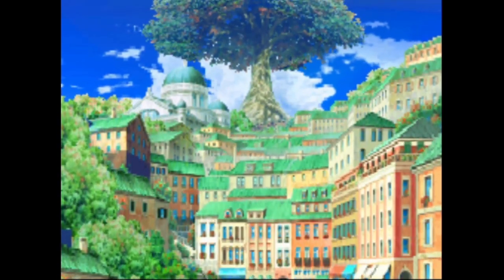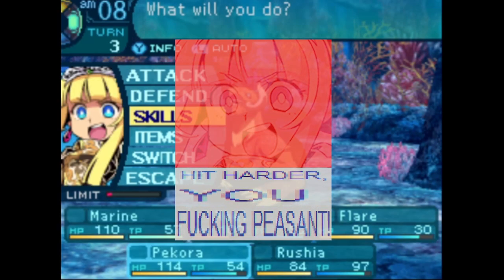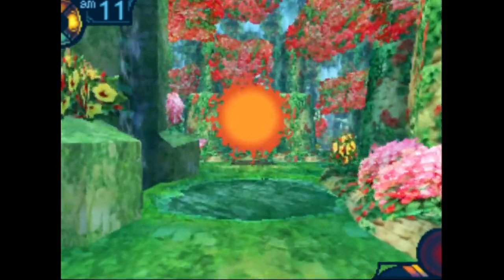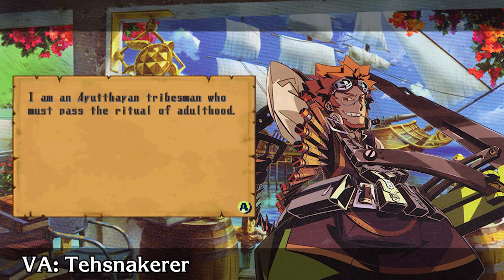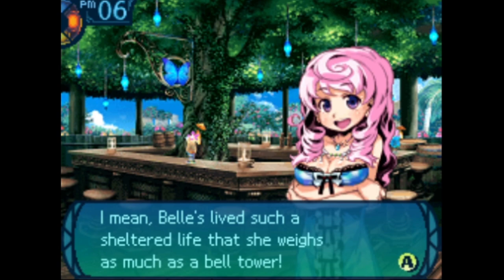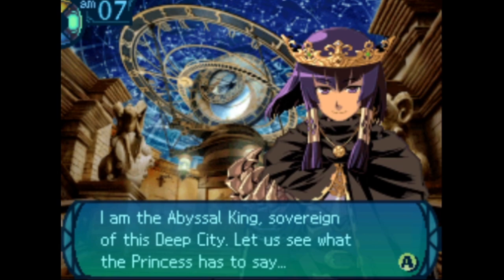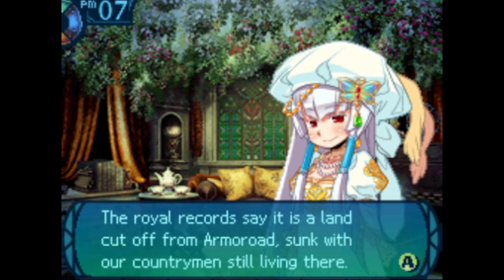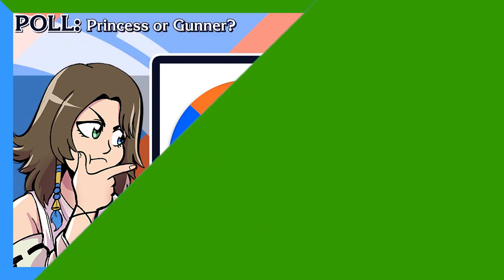Etrian Odyssey 3 Review (Nintendo DS)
Set sail! It's time for our deep dive, exploring the underwater caverns of Etrian Odyssey 3 in the third entry of this series review. Of the three Etrian Odyssey games on the Nintendo DS, this definitely is one of them. Some might even say it's the best of the bunch. So depart on our voyage and explore the great big sea out there.

Big thanks to the people who sent in voicework for the Oceanic Quest section of the video. Please look them up:

📙 📗 Links 📘 📙